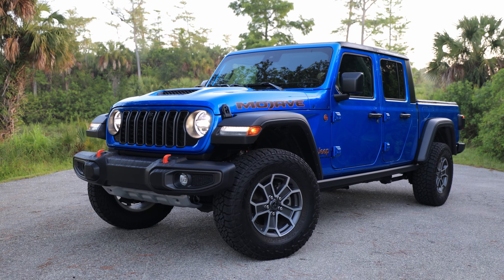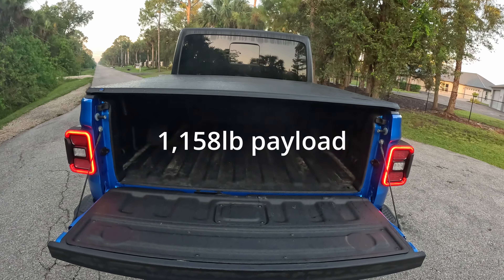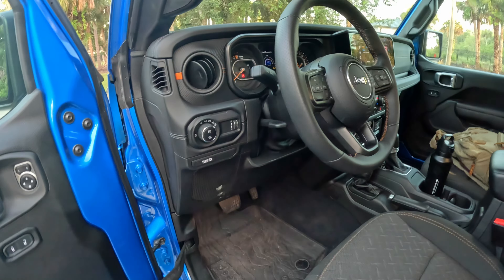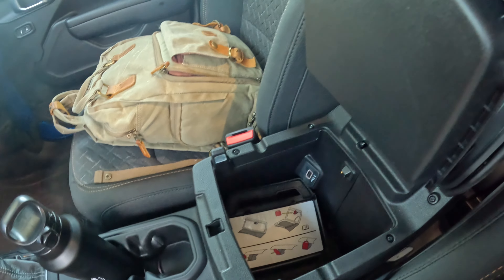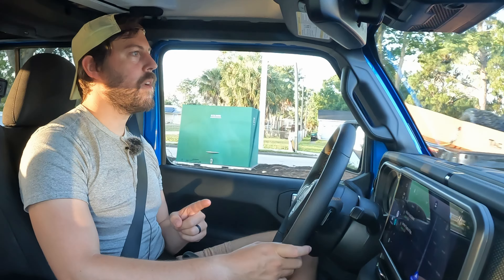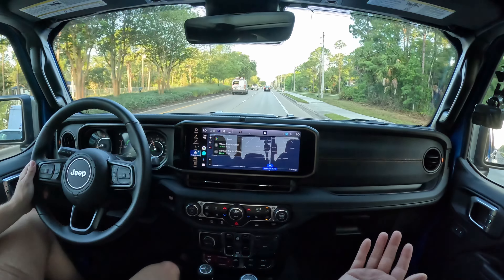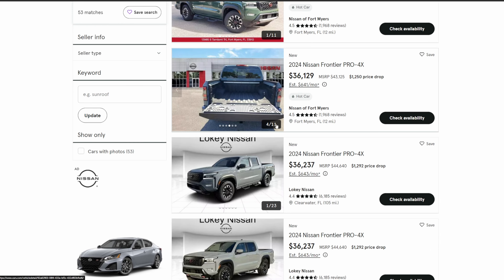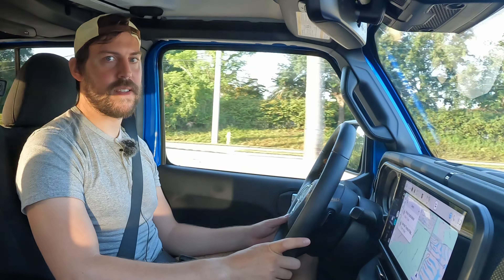Better Truck than the NEW Tacoma? 2024 Jeep Gladiator Review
The jeepgladiator gives all the jeepy feels that can be found on the jeepwrangler and adds a pickup backend to it. Is this the recipe to take down the toyotatacoma and nissanfrontier ?

Most Capable and Refined Gladiator Yet Delivers New Iconic Seven-slot Grille, Available Power Seats, Standard Side-curtain Airbags and Standard 12.3-inch Uconnect Touchscreen Radio
Iconic Jeep® Gladiator exterior features new seven-slot grille, windshield-integrated trail-ready stealth antenna and seven all-new wheel designs
Gladiator delivers Jeep brand’s open-air freedom to the truck segment with its folding windshield, three roof choices and three door choices, including available half doors and removable doors
Unmatched capability with unsurpassed 4x4 max towing and best-in-class payload:
Up to 7,700 pounds max towing
Up to 1,725 pounds max payload
Refined interior with more technology and amenities, including available 12-way power adjustable front seats and all-new instrument panel featuring Uconnect 5 system with best-in-class standard 12.3-inch touchscreen and standard wireless Apple CarPlay and Android Auto with improved speech intelligibility
New 2024 Jeep Gladiator delivers standard first- and second-row side-curtain airbags, standard forward collision warning (Sport S and above) and standard advanced cruise control with stop (Sport S and above)
Two new models, Mojave X and Rubicon X, expand Gladiator’s portfolio with integrated off-road camera, steel bumpers and Nappa leather-trimmed 12-way power adjustable front seats
Factory application of Jeep Adventure Guides featuring Trails Offroad, delivering comprehensive off-road trail guides for the 62 Jeep® Badge of Honor trails loaded right into the Uconnect 5 Nav system, with an upgradable subscription that unlocks full catalog of 3,000-plus Trails Offroad trail guides

00:00 - Powertrain
08:06 - Driving Impressions
14:28 - vs. Tacoma, Frontier, Colorado